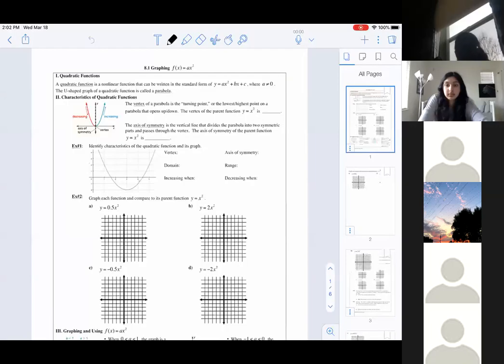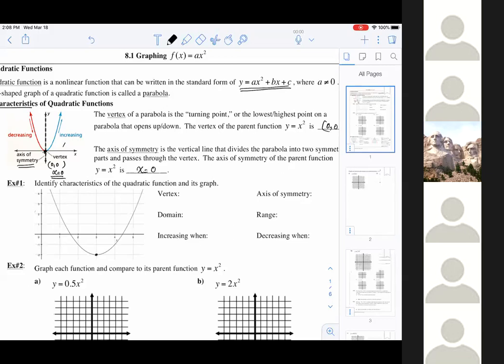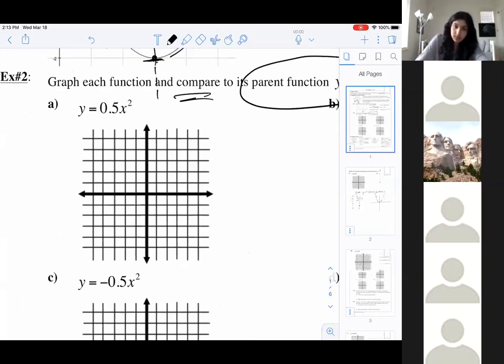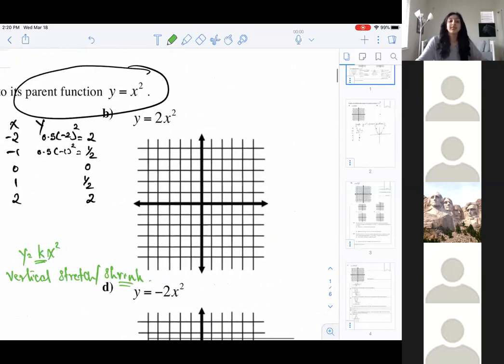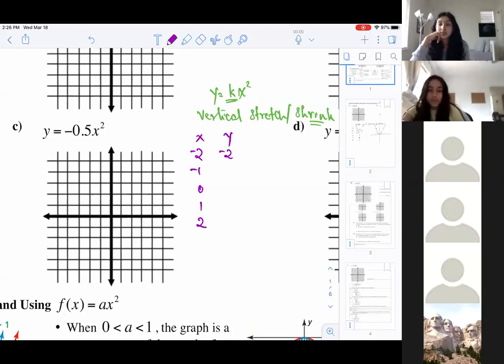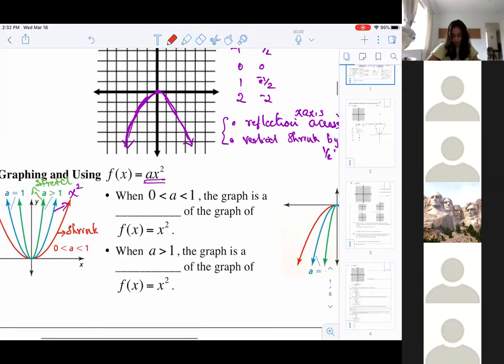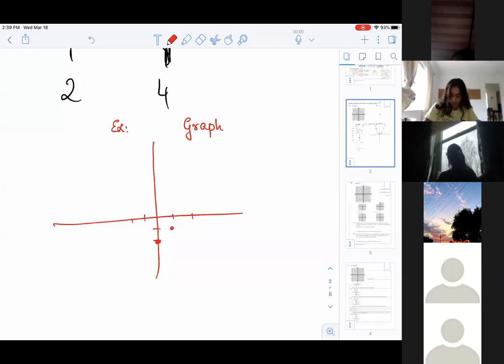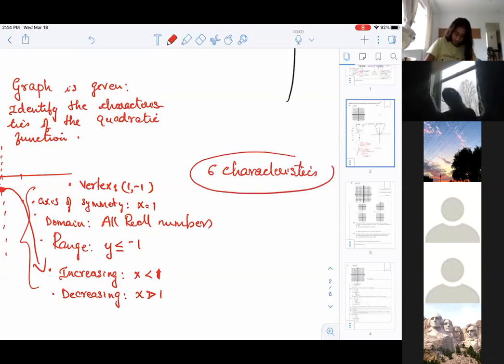Algebra 1 8.1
Textbook:
Big Ideas Math: